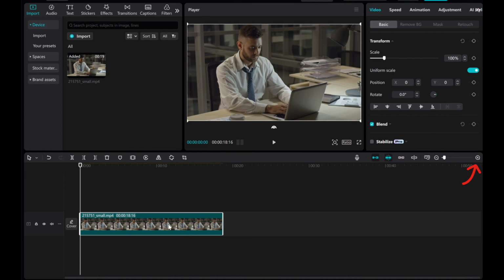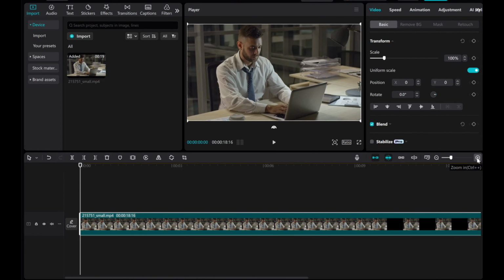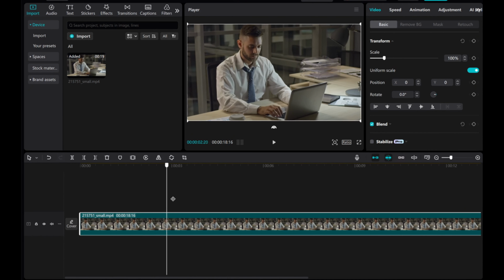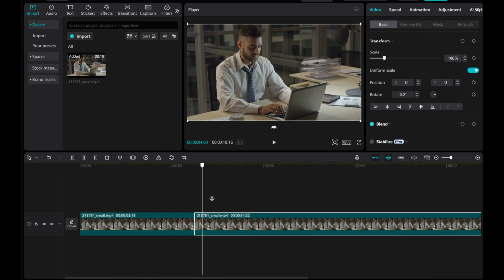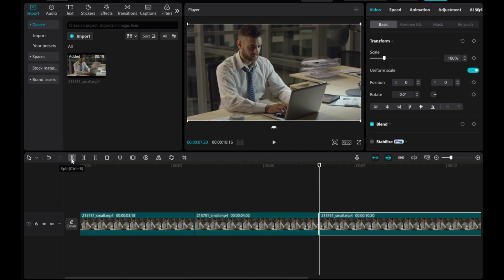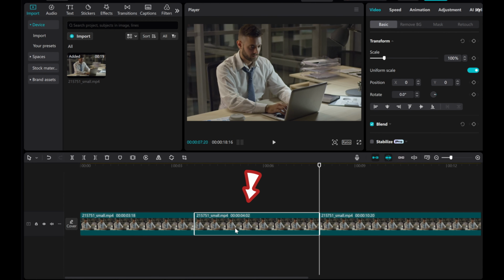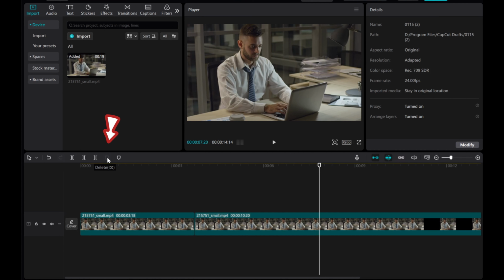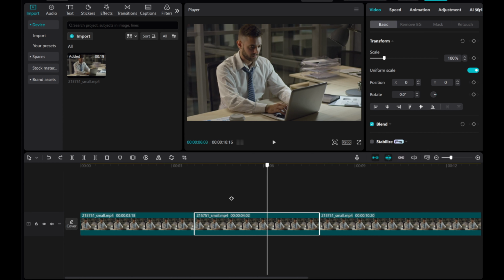How to Easily Remove Sections from Your Video In CapCut PC - Simple Guide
Simplify your editing process with our step-by-step guide on removing sections from your video in CapCut PC.